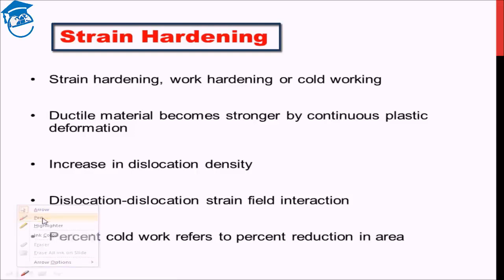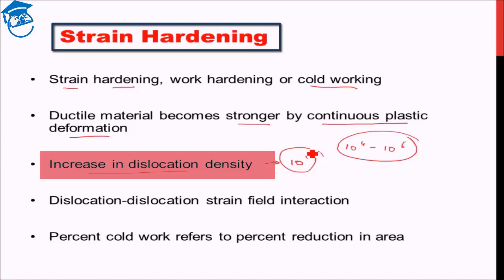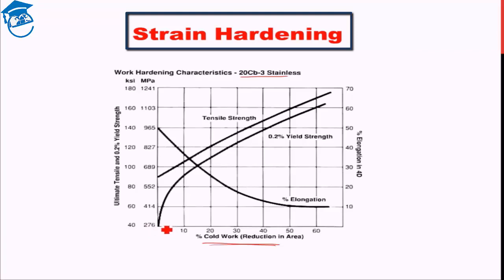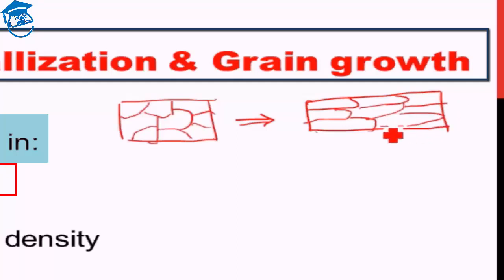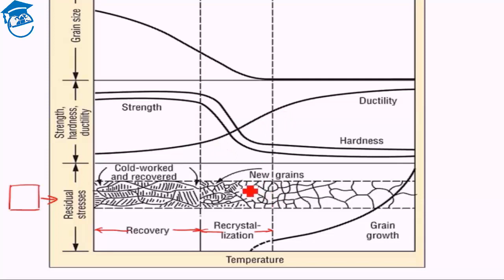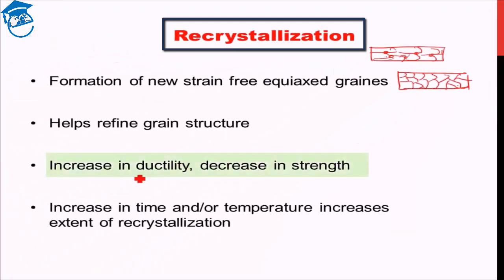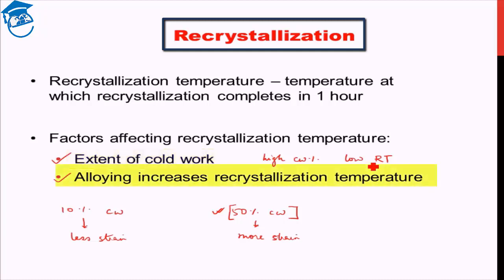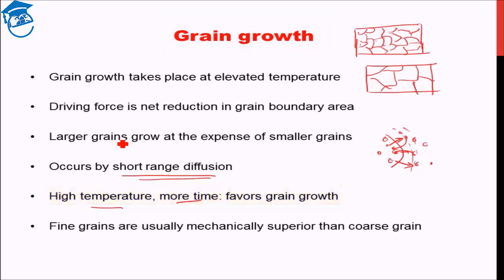Chapter 5 - Strengthening in metals .. Part 2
Material Engineering